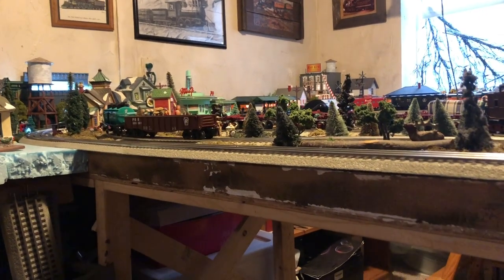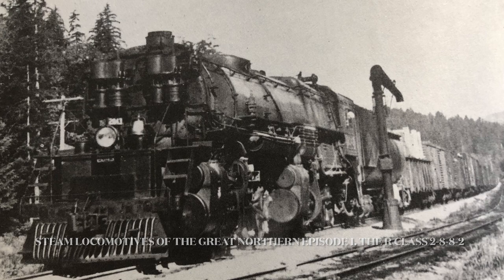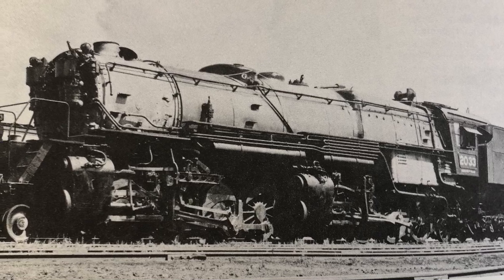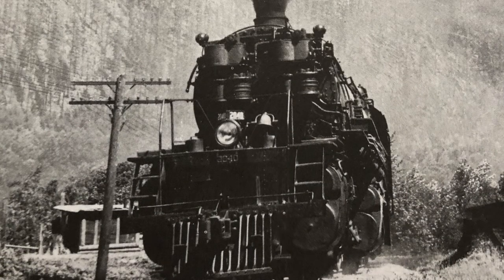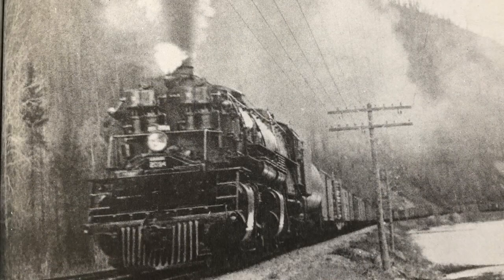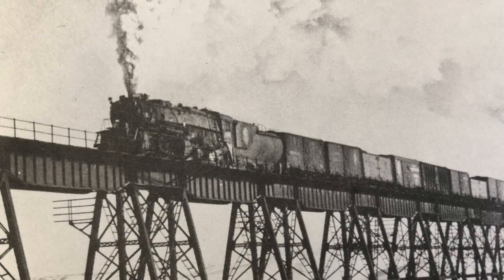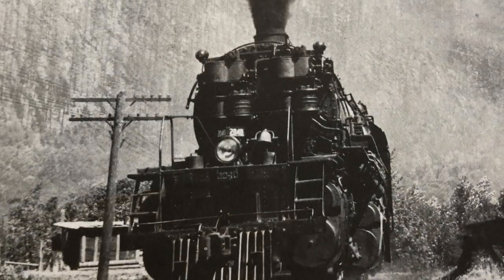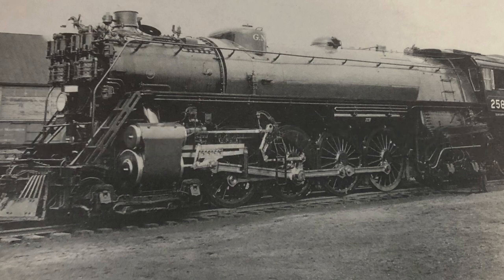Steam Locomotives Of The Great Northern Episode 1. R class 2-8-8-2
This is the beginning of the new series called steam locomotives of the GN. Each episode I will be talking about a steam locomotive class on the GN. The pictures used in the video is from my great northern train book I have at home made in the 60s and 70s.